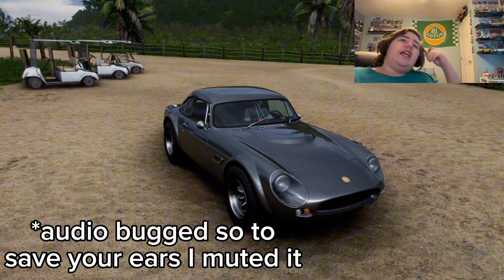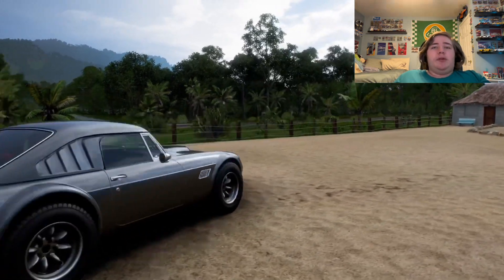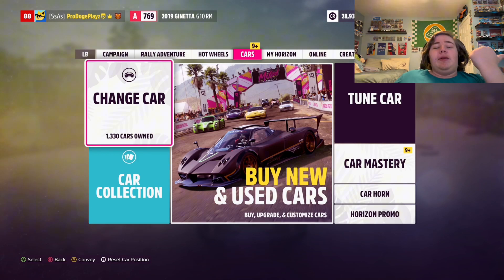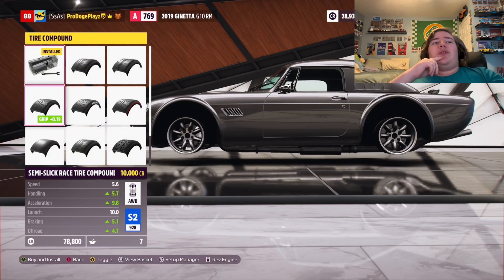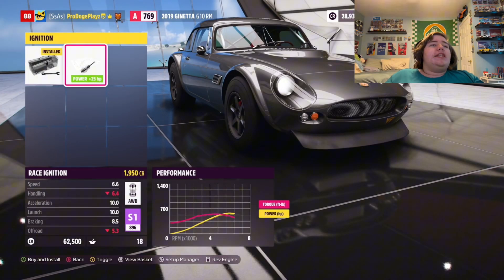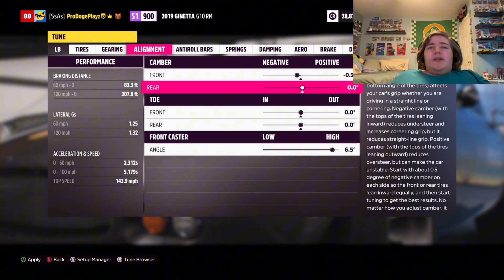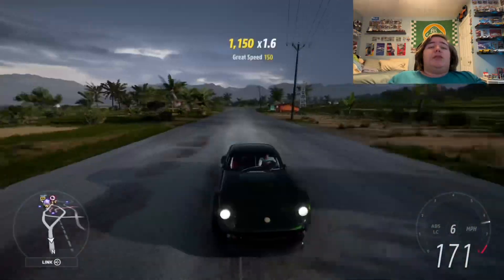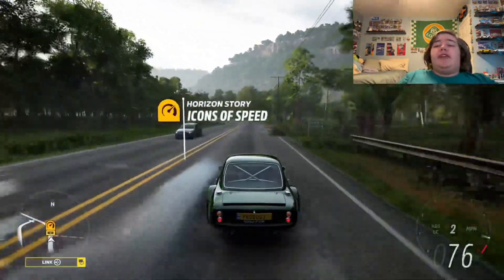Smaller than a Miata with a V8 from factory (FH5 Ginetta G10 RM - Acceleration Car Pack)